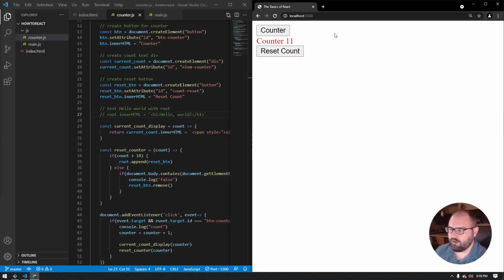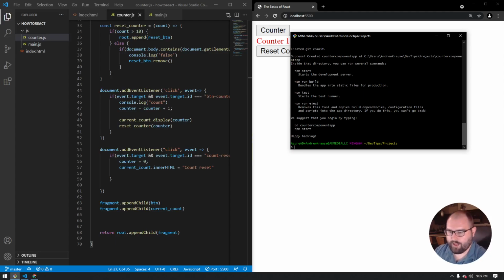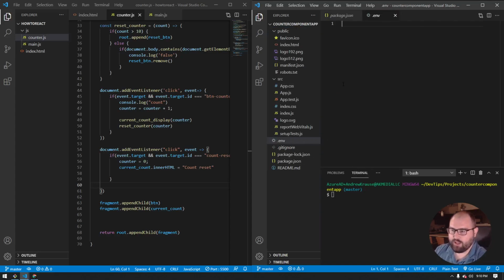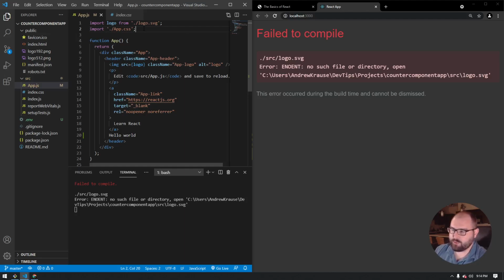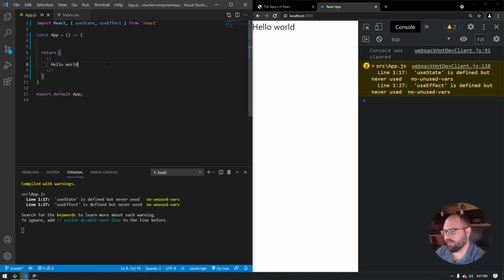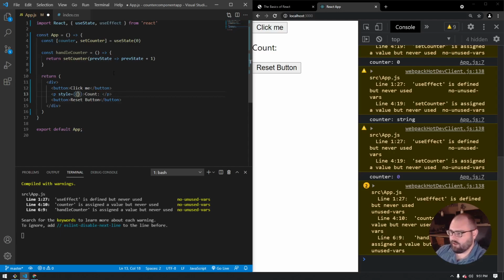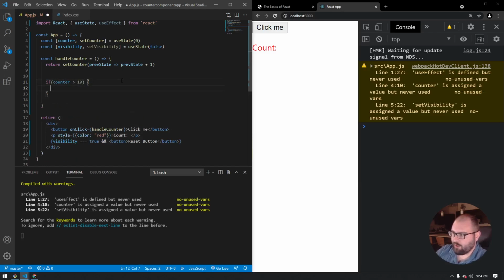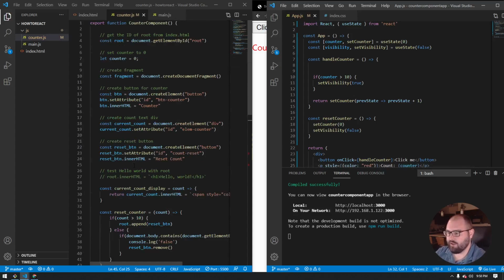Learning ReactJS: Converting Vanilla JavaScript into ReactJS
Last week, we went through the process of learning what's under the hood in a React application. Today, we're creating a React app and converting all of the vanilla JavaScript we wrote into a React component!